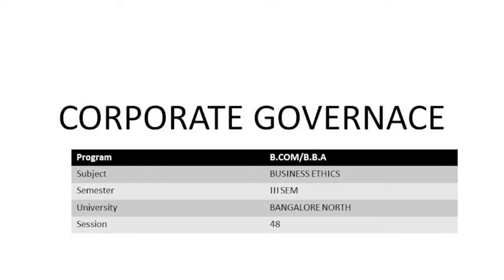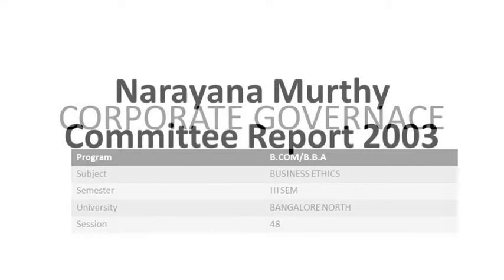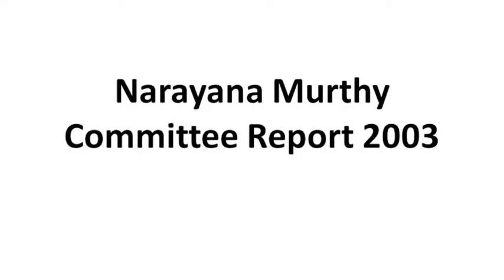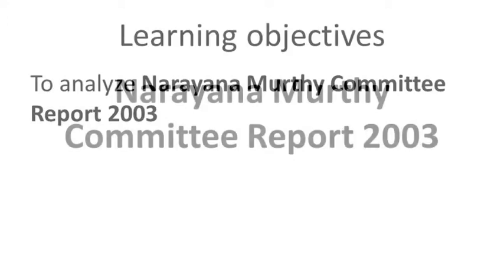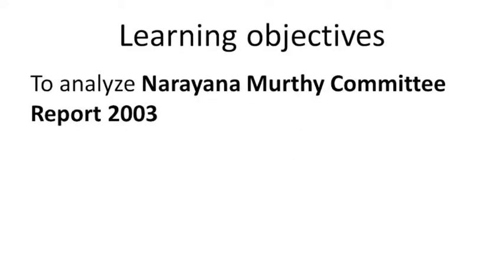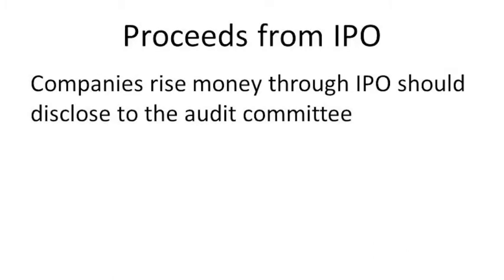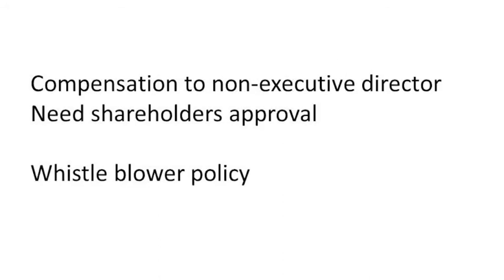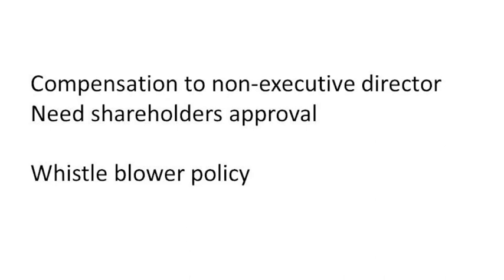Corporate Governance - NR Narayana Murthy committee Report